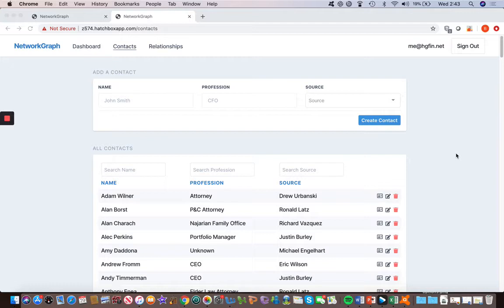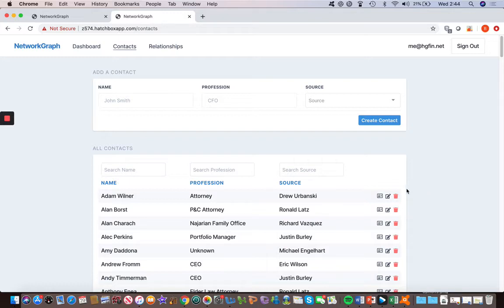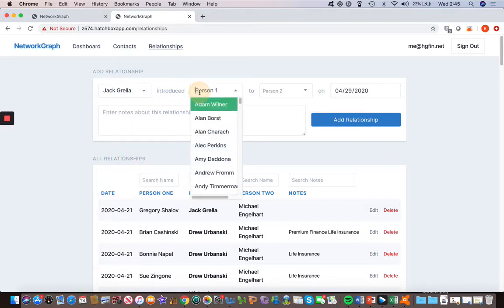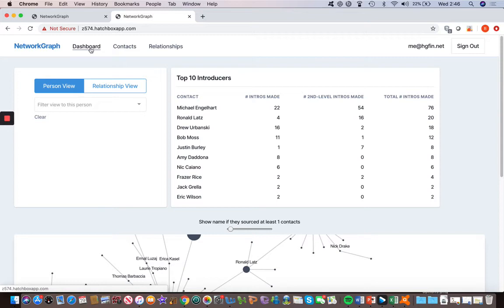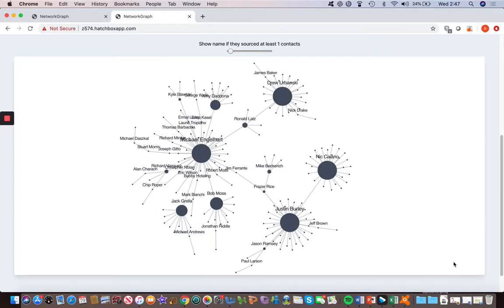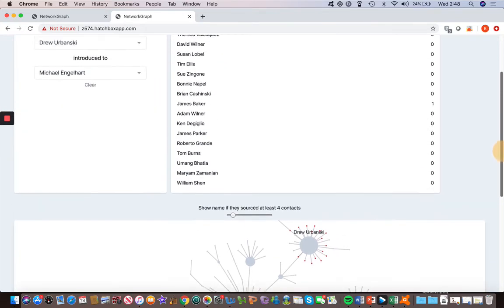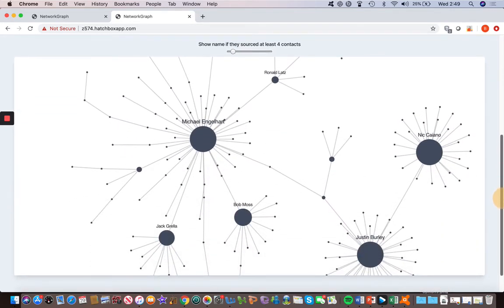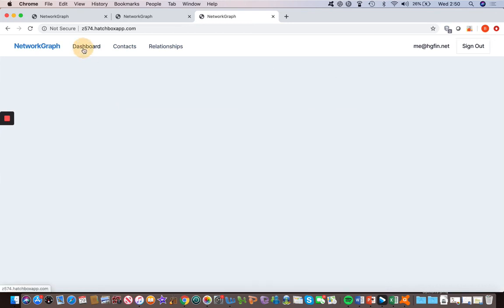Demo Users Watch This First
This video gives you a full run-through of NetworkGraph's current framework.